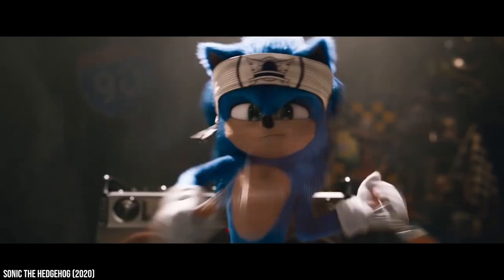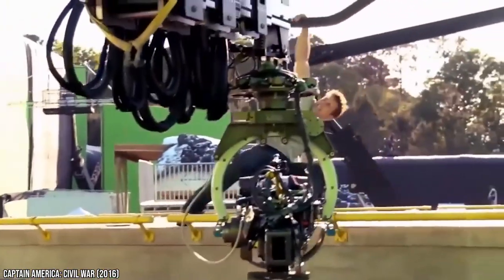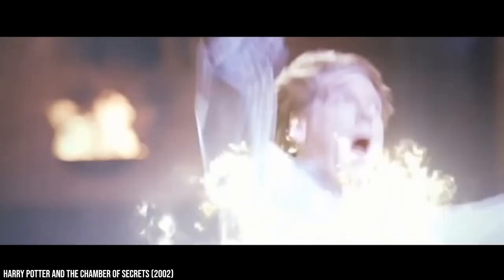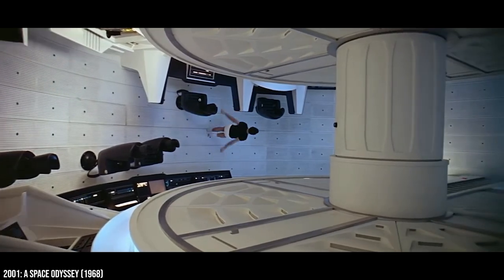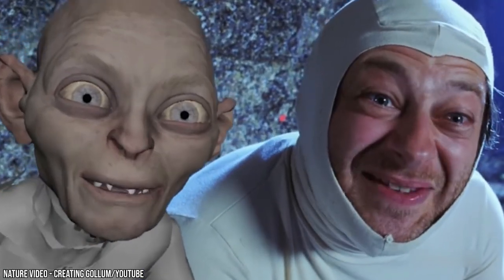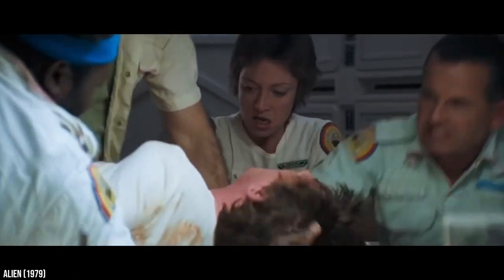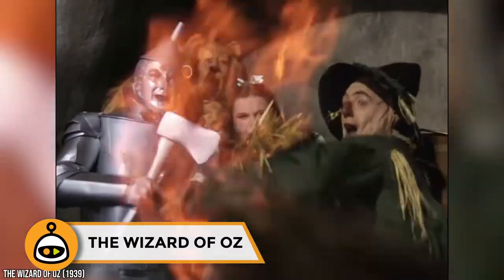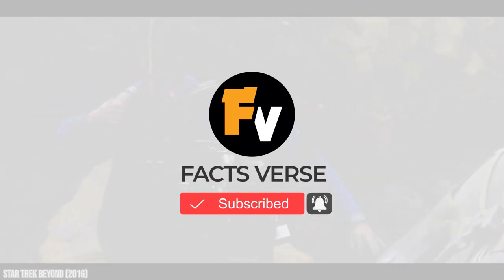How Special Effects Transformed the Most Famous Movies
Movies have come a long way over the years. The first movie, Roundhay Garden Scene, came out in 1888. It is known as a short film, but you'd be surprised by just how short it is. Roundhay Garden Scene runs for a total time of just 2.11 seconds long! While that may not sound like a movie by today's standards, it is still considered the first movie ever made.

Back in the day, people used all sorts of creative methods to achieve fantastical effects. People used puppetry, robotics, prosthetics, and even stop-motion to achieve incredible effects. Nowadays, however, things are quite different.

CGI, or Computer-Generated Imagery, was invented in the 1950s. Alfred Hitchcock was the first director to use CGI in a film. The movie, Vertigo, came out in 1958. A few designers carefully used a WWII anti-aircraft targeting computer to create a spiraling effect that stunned audiences around the world.

However, many people fall under the misconception that using CGI is easier than the old methods of creating special effects. However, this could not be farther from the truth. Puppetry, robotics, stop-motion, and other forms of classic special effects require a great deal of time and talent. So does CGI, although a different skill-set is required.

After all, we've all witnessed bad CGI. Creating good special effects on a computer takes time, effort, and a great deal of skill. The use of green screens makes work a lot easier for special effects artists. However, this can make actors' jobs far more difficult! It's not easy to stay in character when the entire set is one big green screen! Most actors today have to concentrate very hard to pull off their incredible performances.

In today's video, we're going to take a look at some of the special effects that have been used in films. Some of these examples will show just how much CGI can transform a scene, while others will show off some amazing practical effects that didn't use CGI at all! Make sure you stick around until the very end of the video, where we'll reveal the most amazing use of special effects before CGI was even invented!